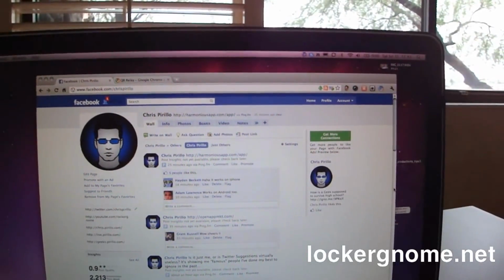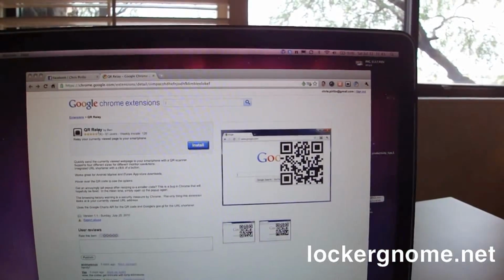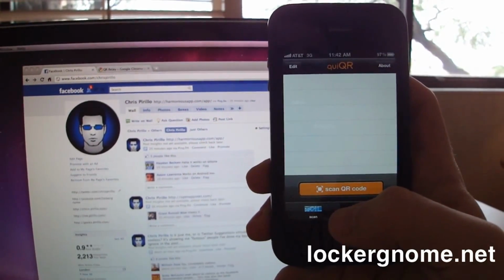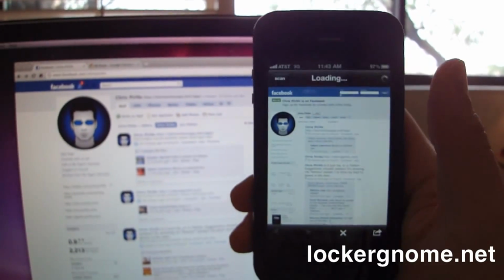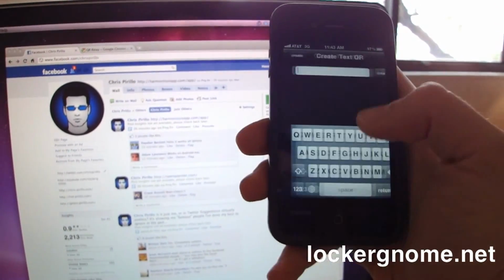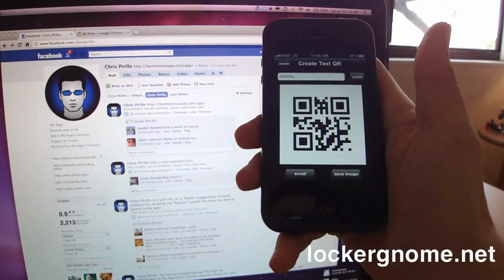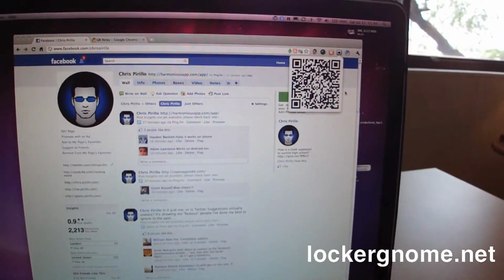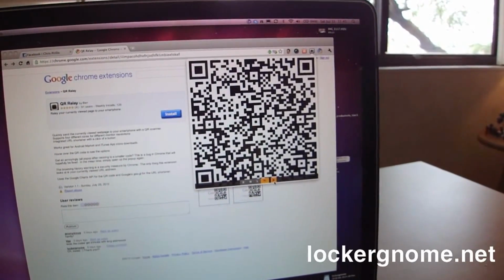How to Copy a URL from a Browser to Your Phone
- There are many different ways that you can copy a URL from a browser on your desktop (or laptop!) onto your mobile device. I've tried several of them, and finally have found what I feel is the easiest method of all. Google Chrome has an extension called "QR Relay" which is free to use. It will create a QR code from any web page which you can then scan into your phone using a corresponding application. On the iPhone, I happen to use quiQR.